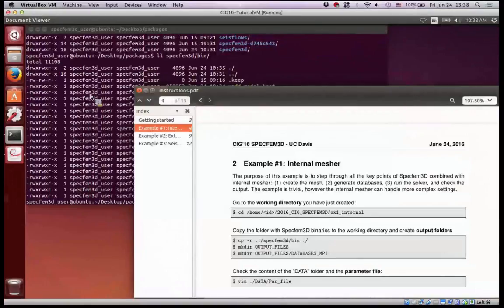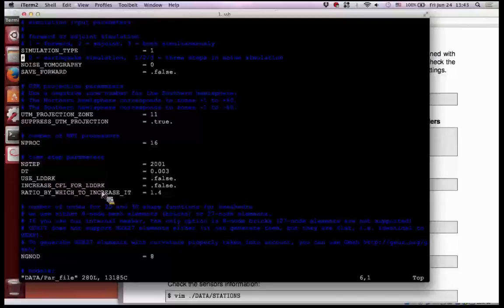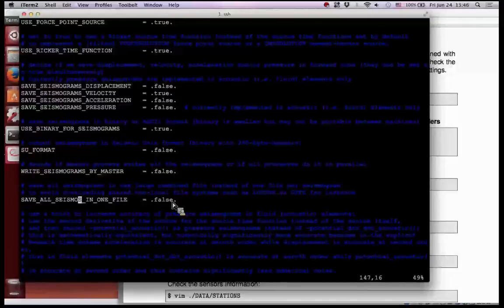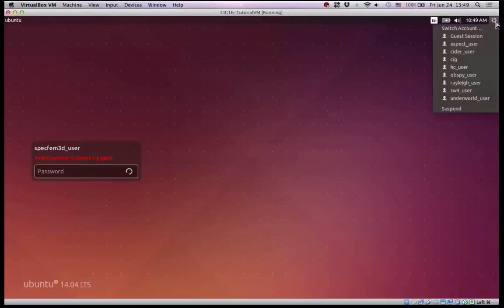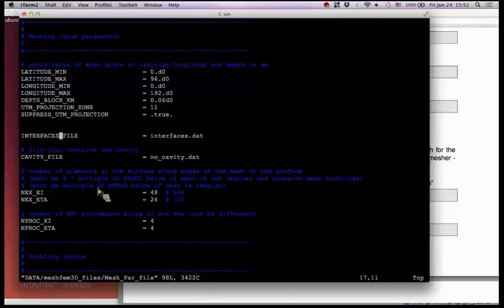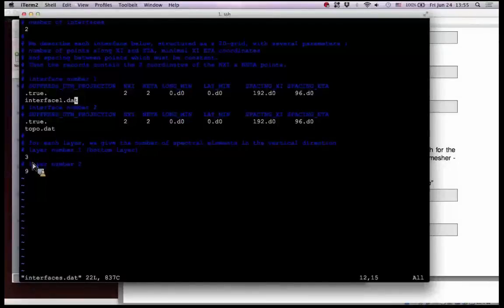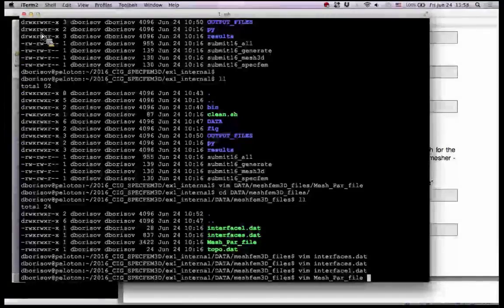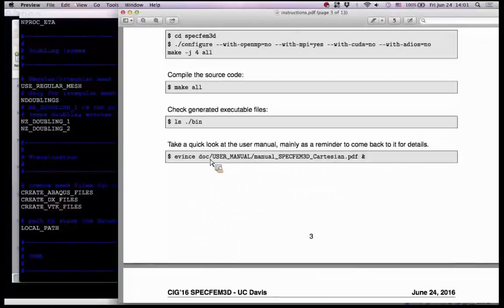2016 SPECFEM3D Tutorial 2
Instructor: Dmitry Borisov, Princeton University